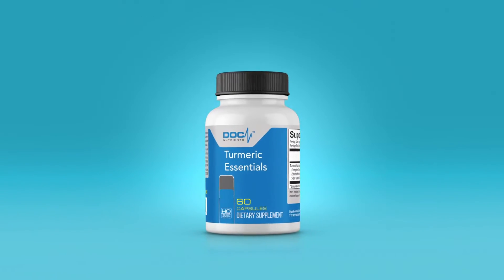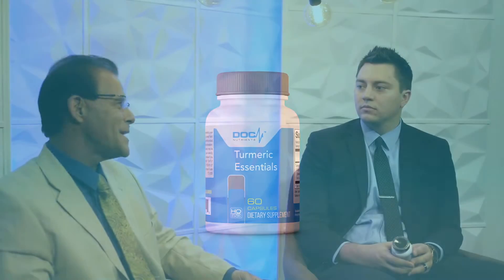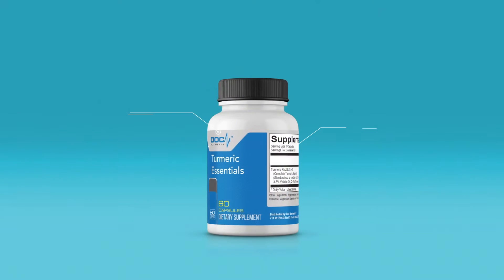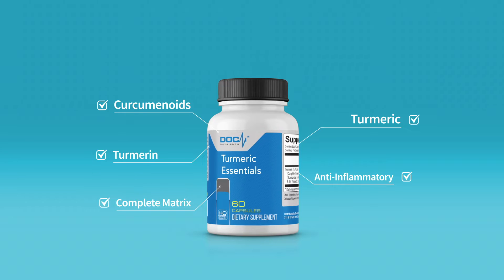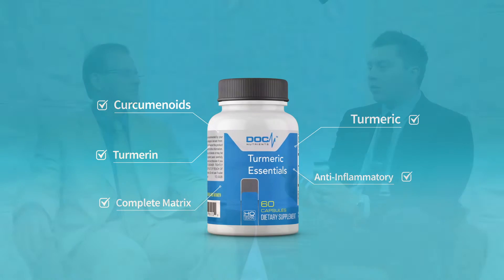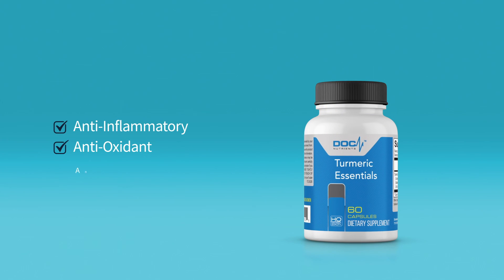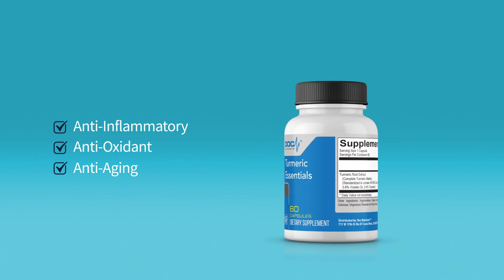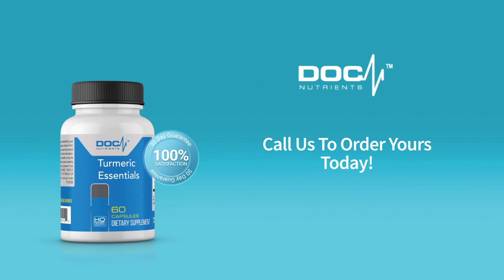Reduce inflammation, strengthen immune system by Turmeric Essentials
Turmeric Essentials offering a well-rounded blend of turmeric phytonutrients that help support normal inflammatory balance and strengthen immune reserves.